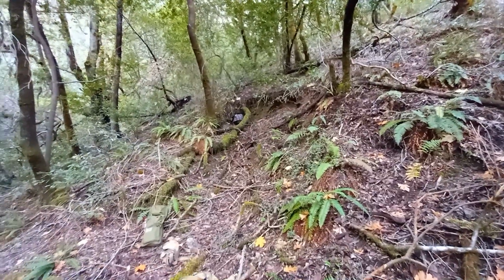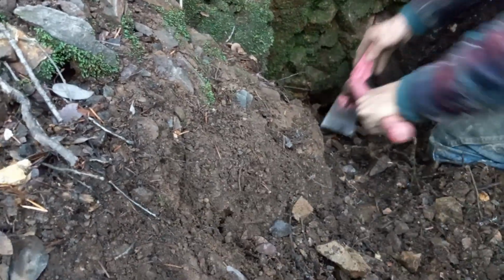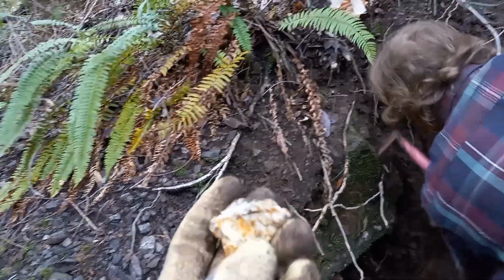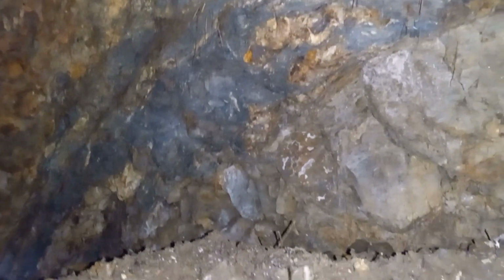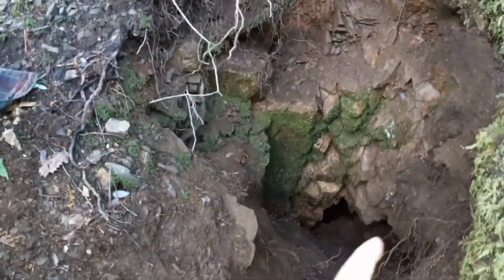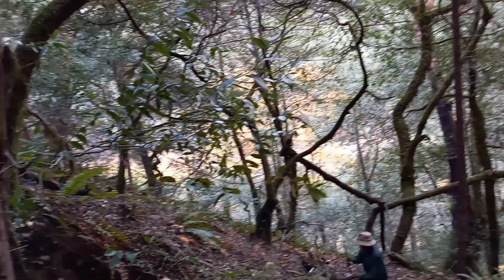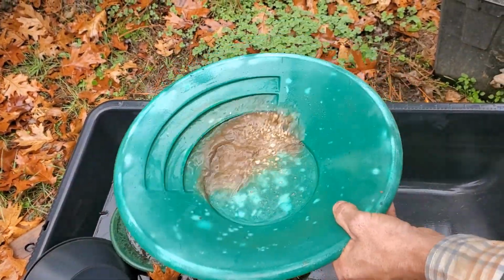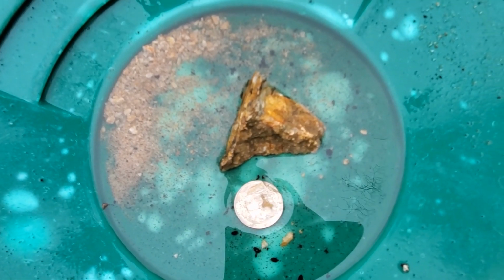Searching for lost gold adits. Giveaway announcement!